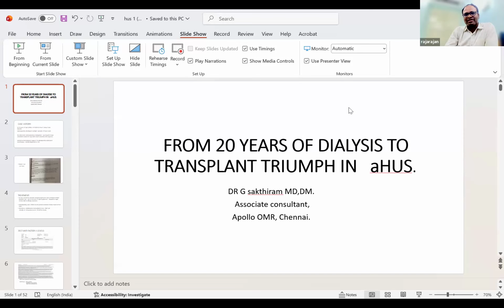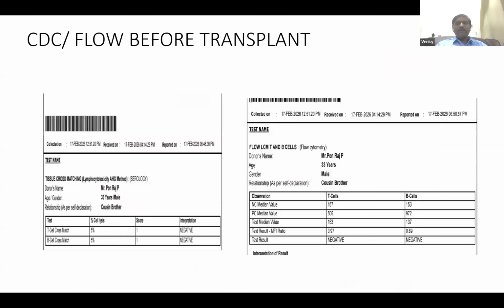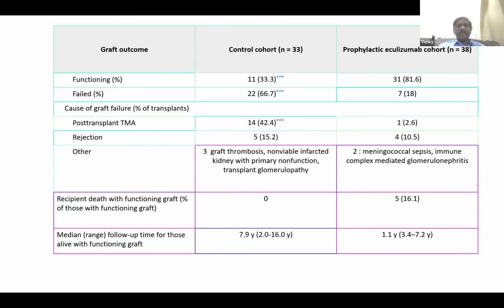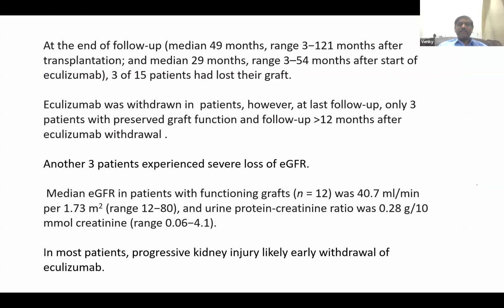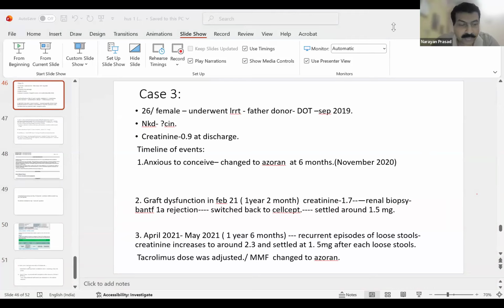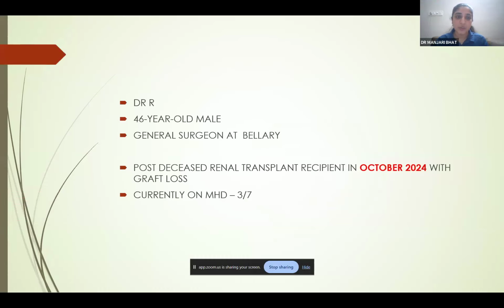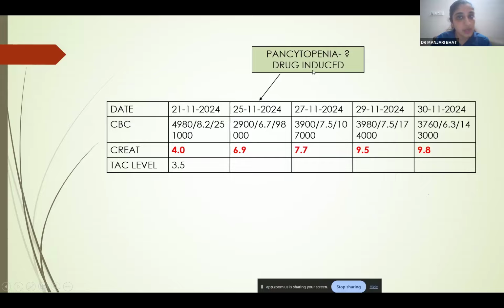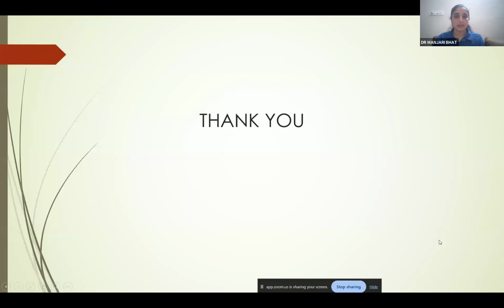Peculiar Case Series 55